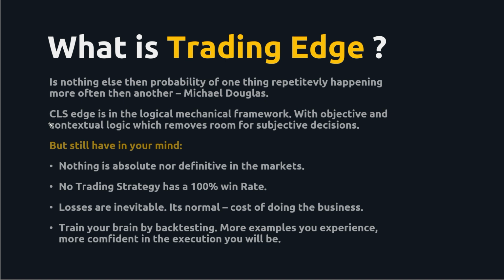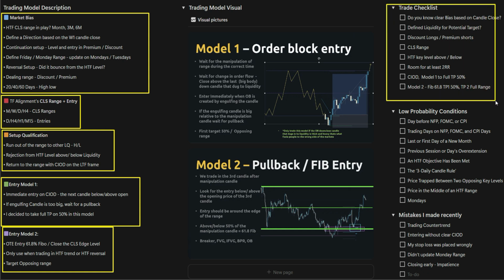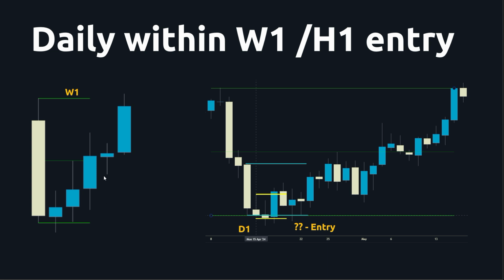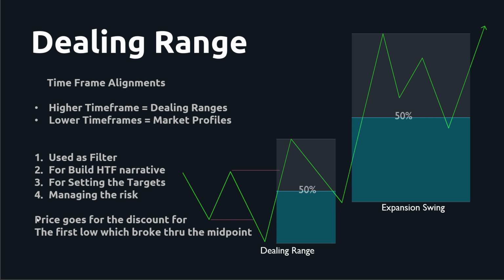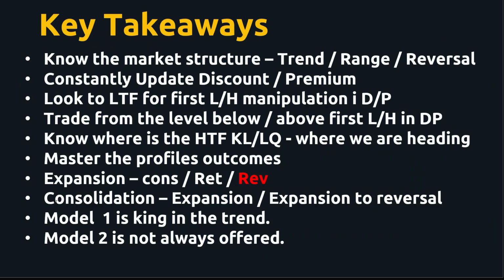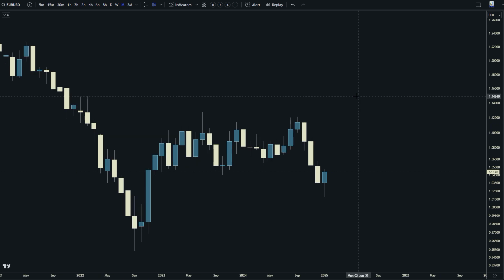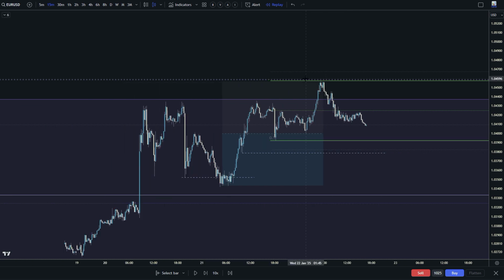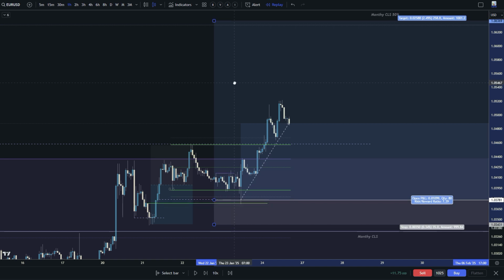Master the CLS Trading Method: EURUSD Breakdown & Complete Framework Explained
In this video, I’m breaking down my CLS trading method, giving you a clear framework to approach the markets with confidence and precision. This method has helped countless traders simplify their process and take control of their trading journey.

Here’s what we’ll cover:
✅ How to identify key levels with top-down analysis
✅ Entry strategies using ICT dealing ranges
✅ A full EURUSD trade breakdown from Thursday
✅ Journaling techniques to improve your performance
✅ The step-by-step process to follow my framework

By the end of this video, you’ll understand how to combine all the elements of the CLS method to build consistency in your trading.

🎯 Ready to level up your trading? Start mastering the skills that lead to independence.

👉 Join my Trading Academy to get access to my full video courses, trading journal, and automated trading robot - The Mars EA.

💬 Got questions about the CLS method? Drop them in the comments!